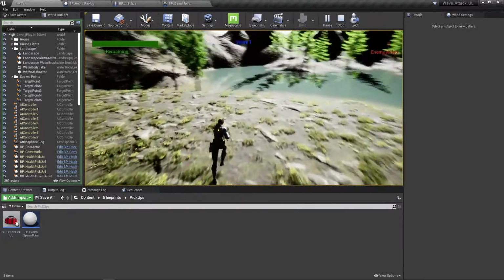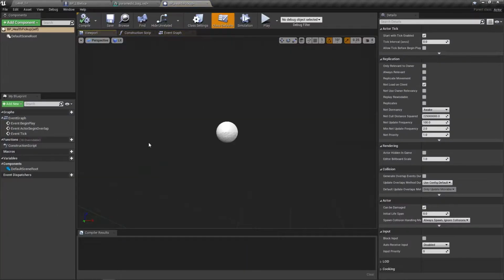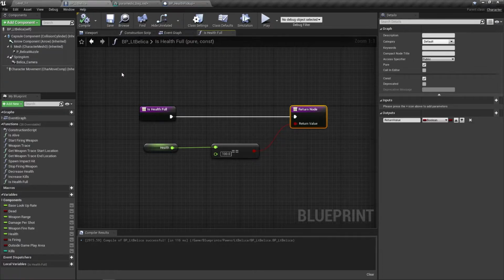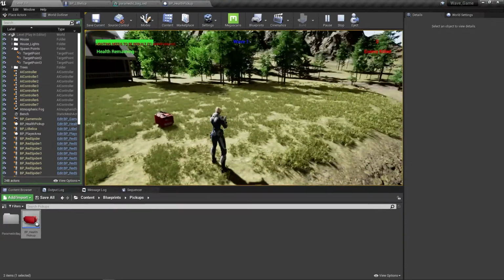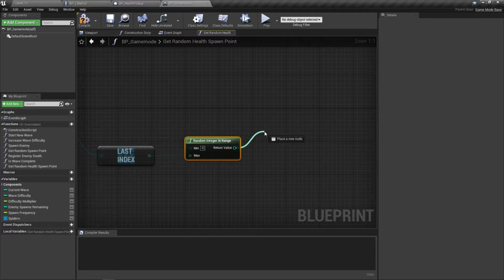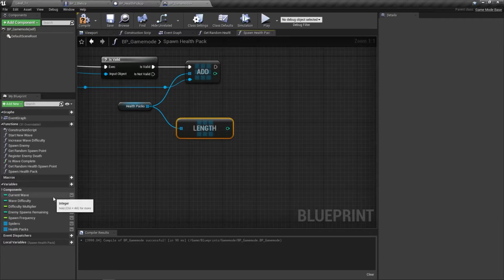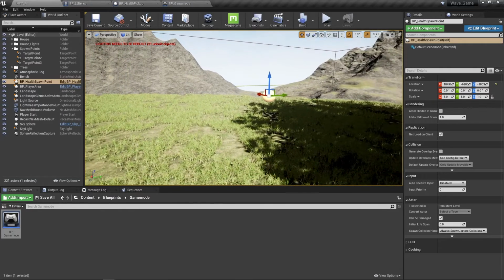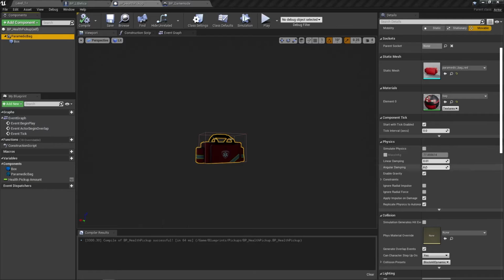Making a Game in Unreal Engine: Video 16 (Health Pickups)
In this video I show you how to create Health Pickups to add health back to your character.  I will also show you how to set them up for spawning into your game each time a new wave starts.

The Paramedic Bag used in this video was create by ClicheStudio and can be found here on turbosquid.com